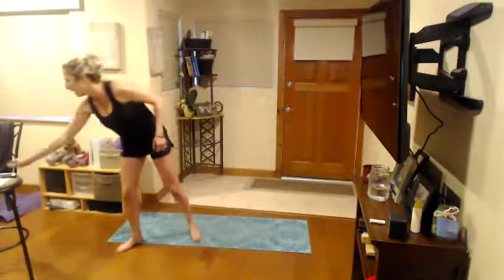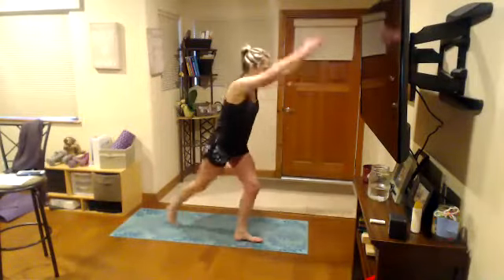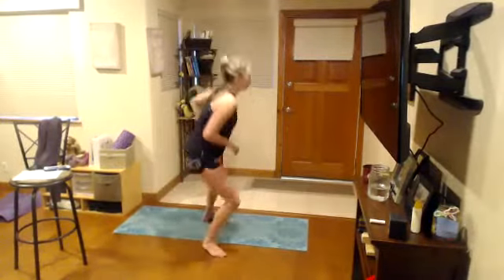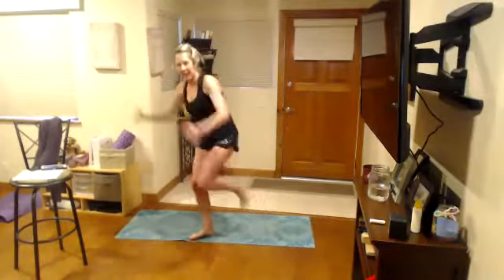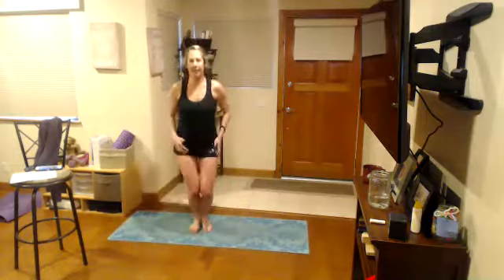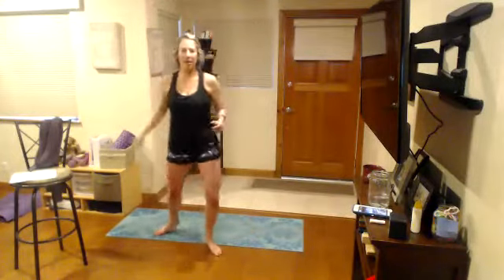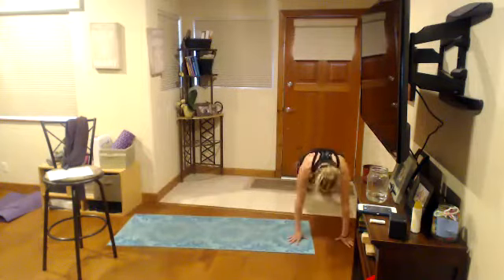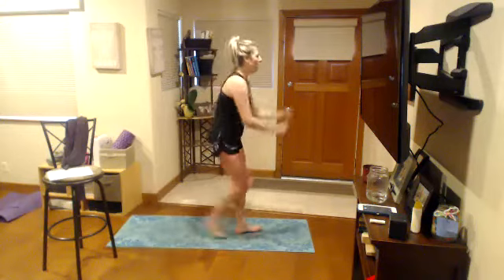VFit Studio Cardio Shred - 3/21/20